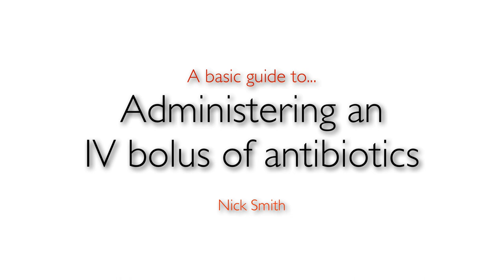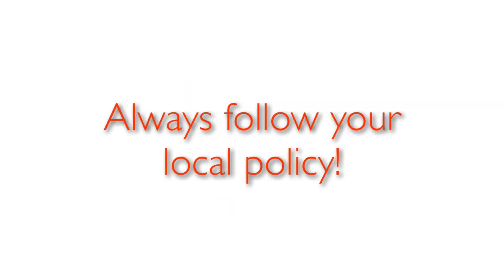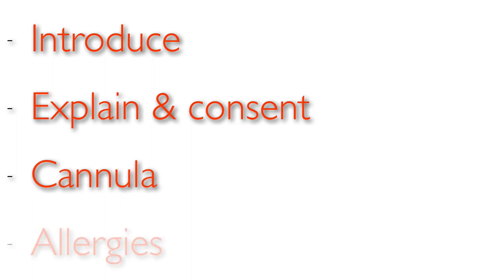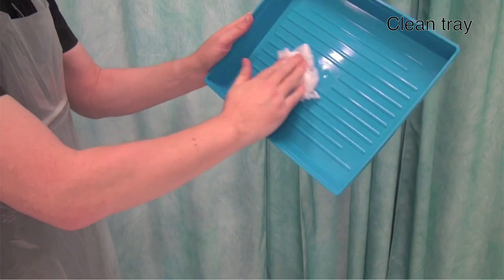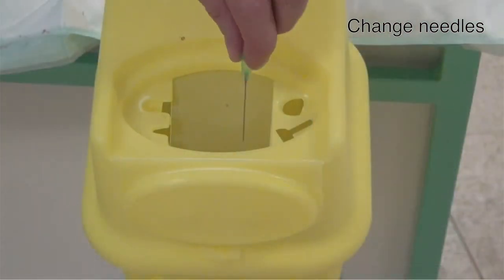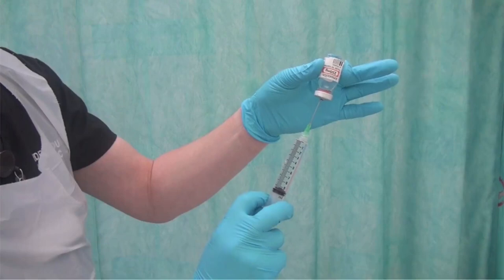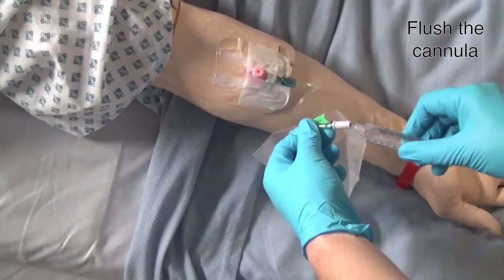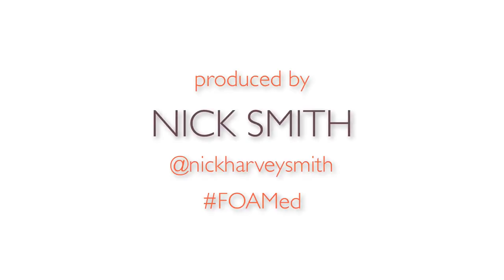Mixing & bolusing IV antibiotics in 5 minutes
A basic overview of mixing and blousing IV antibiotics in under 5 min
Always follow your local policy